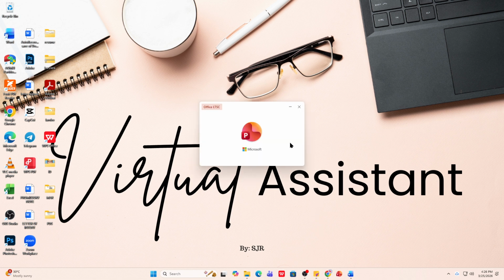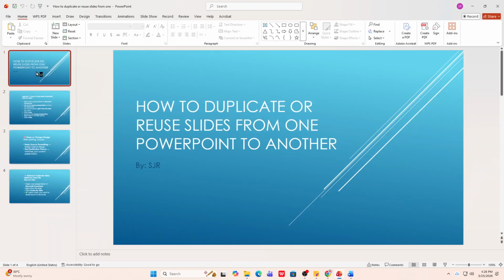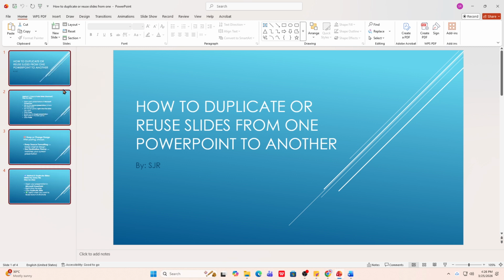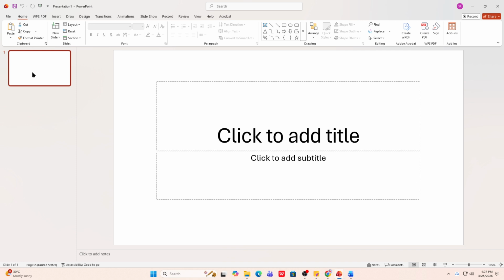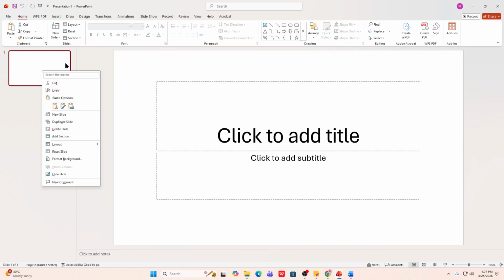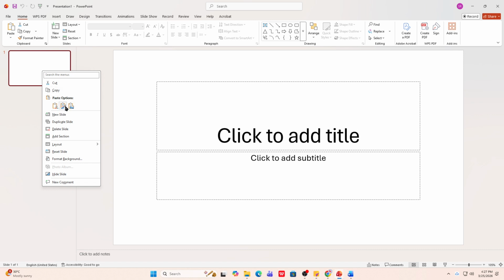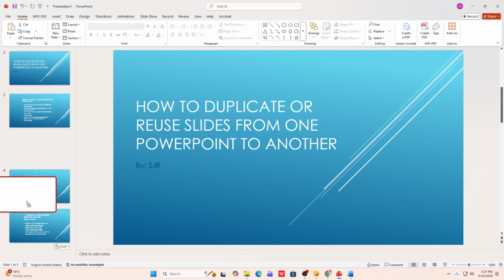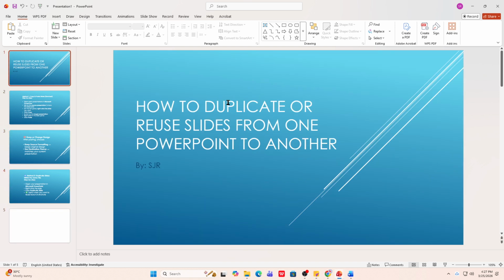How to Duplicate or Reuse Slides from One PowerPoint to Another [2026 Guide]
In today's video we cover: duplicate slides PowerPoint, reuse slides PowerPoint, copy slides from one PowerPoint to another, import slides PowerPoint 2026, PowerPoint reuse slides tutorial, how to duplicate slide in PowerPoint, copy paste slides PPT, transfer slides between presentations, PowerPoint slide reuse feature, insert slides from another presentation PowerPoint, PowerPoint beginner tutorial, Microsoft PowerPoint tips 2026, merge PowerPoint presentations, PowerPoint duplicate slide shortcut, PPT reuse guide, PowerPoint duplcate, PowerPoint duplicte slide, PPT reuuse slides